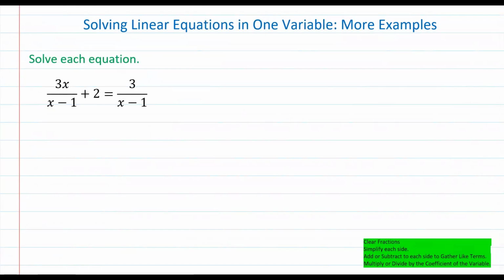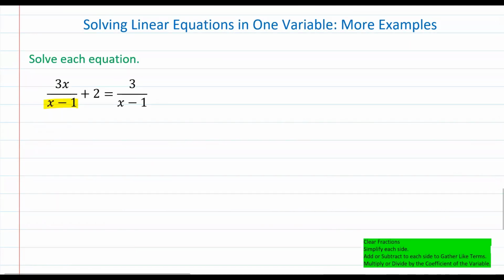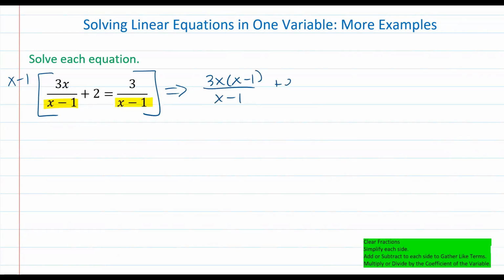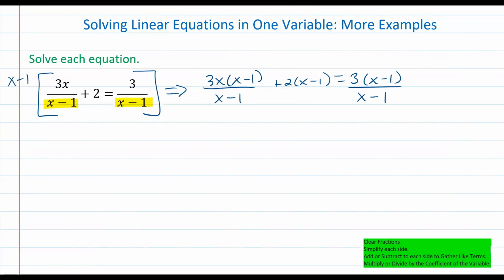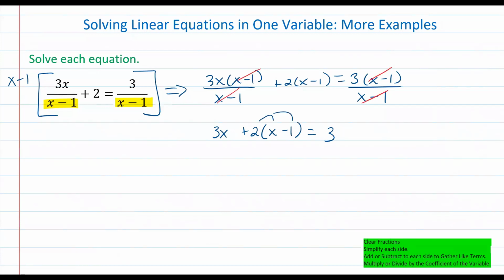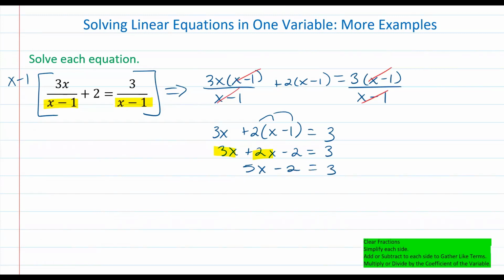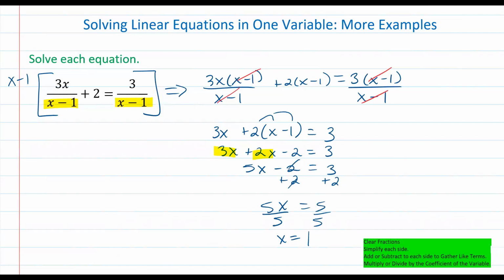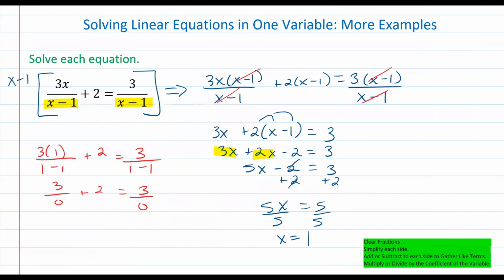Solving Linear Equations in One Variable: More Examples 2